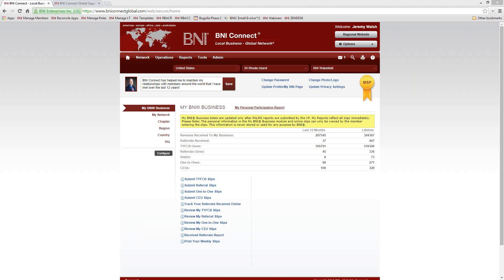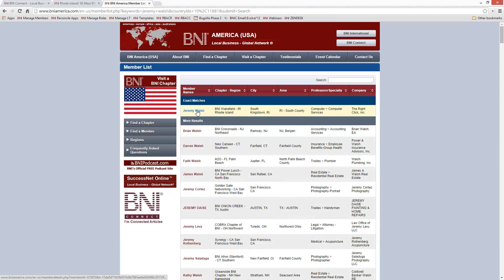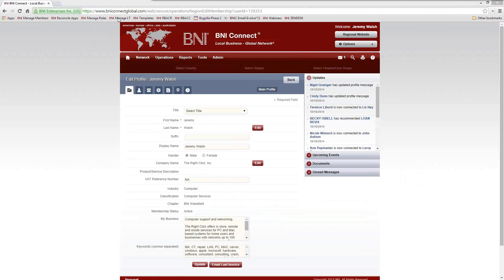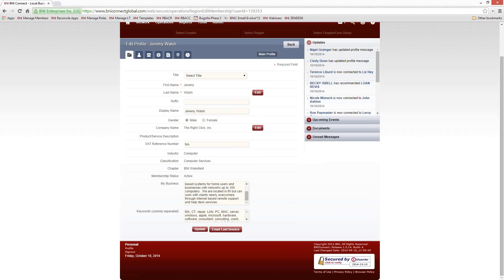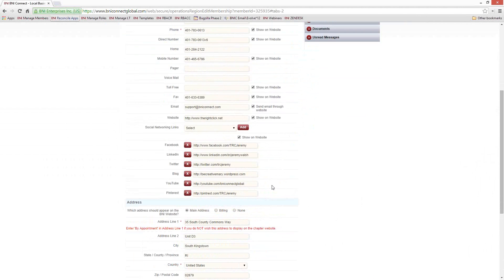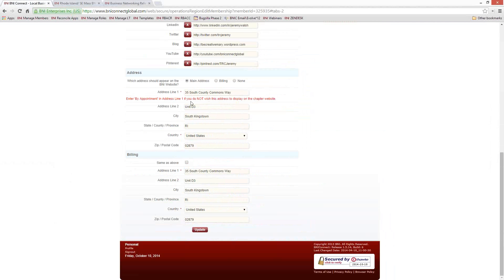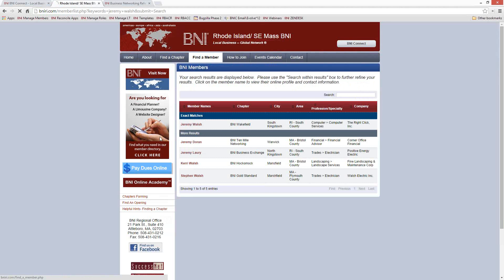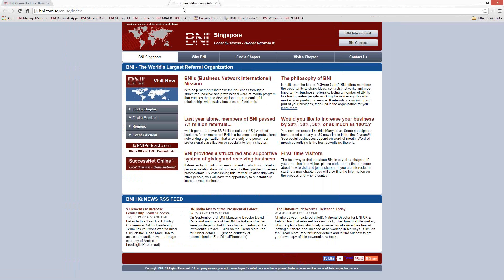BNI Connect: Building VCP With BNI Connect-October 10, 2014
Topic:  BNI Connect: Building VCP With BNI Connect-
Length: Approximately 30 minutes